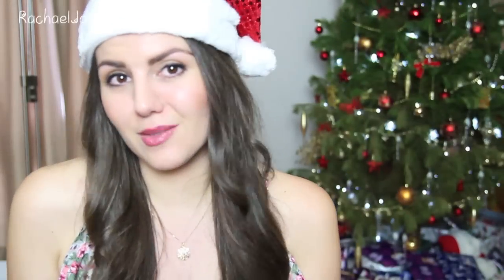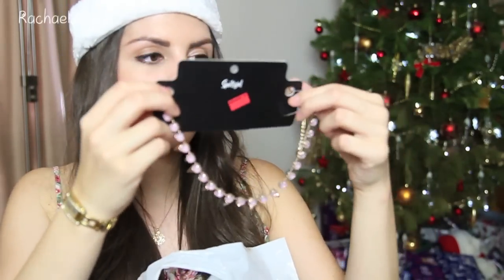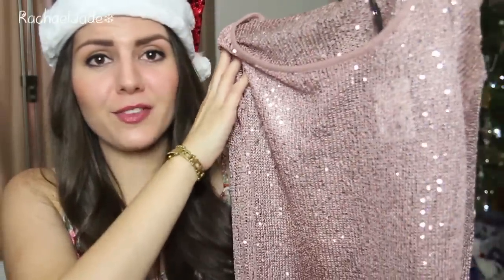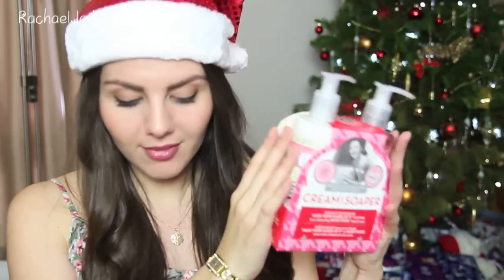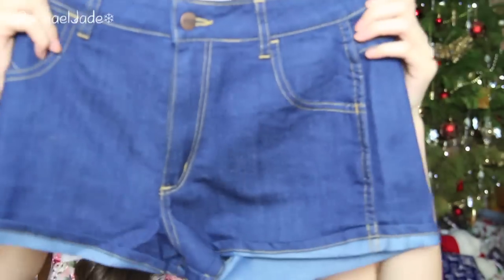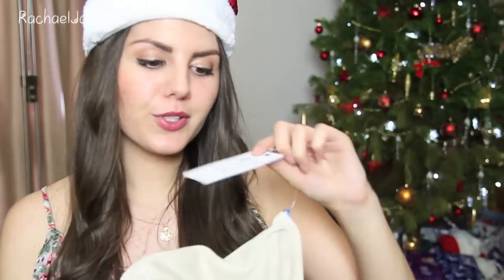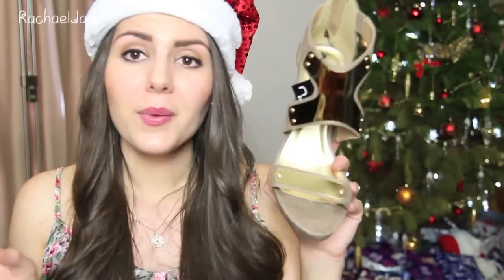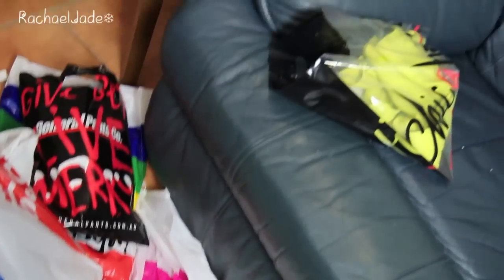City Shopping Day Haul! ❄ Clothing, Accessories, Makeup & more!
Check out what my sister and I bought for Christmas on our trip into the Sydney city CDB. There is clothes, accessories, cosmetics and more!

I ♥ Instagram (and check it even more than twitter so come say hi!):
RachaelJade